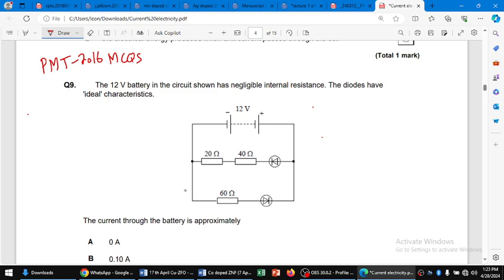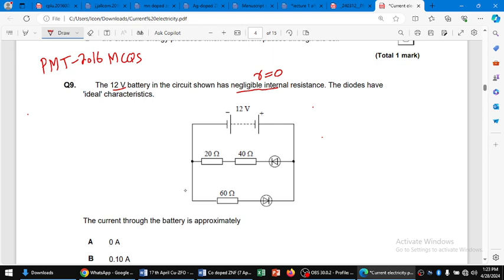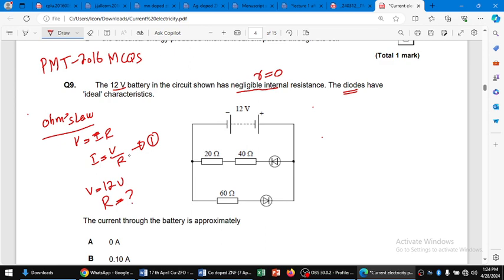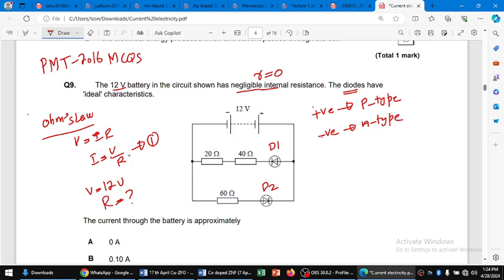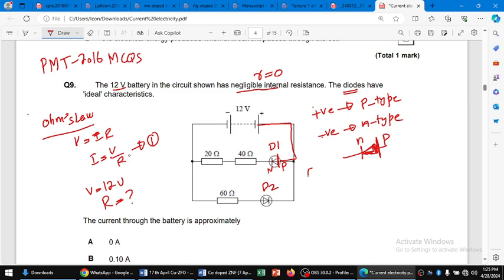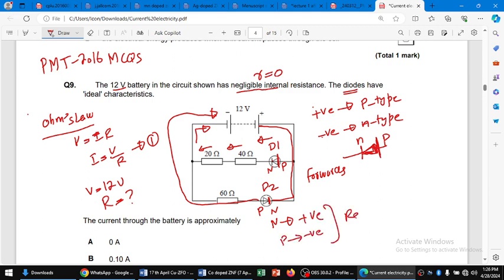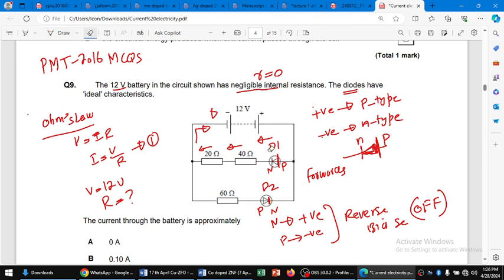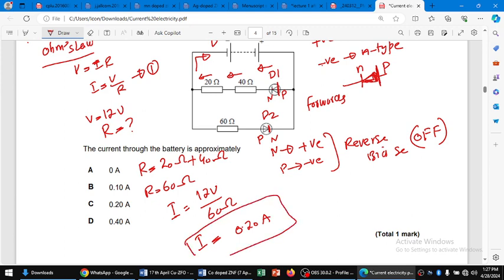PMT Pre 2016 Current Electricity MCQ QP| Physics on one click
The 12 V battery in the circuit shown has negligible internal resistance. The diodes have 'ideal' characteristics.
The current through the battery is approximately
D 0.40 A (Total 1 mark)